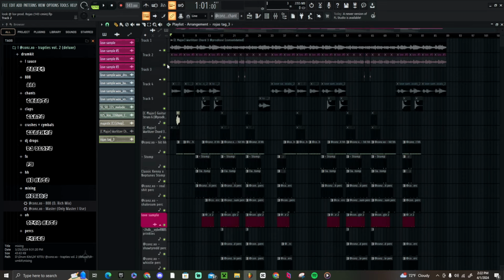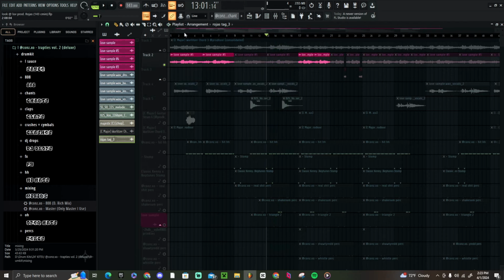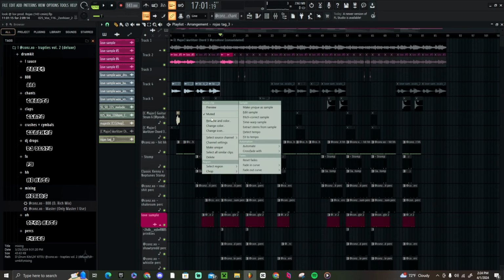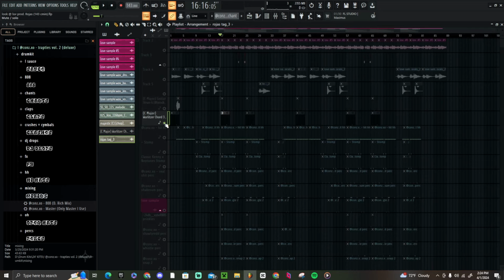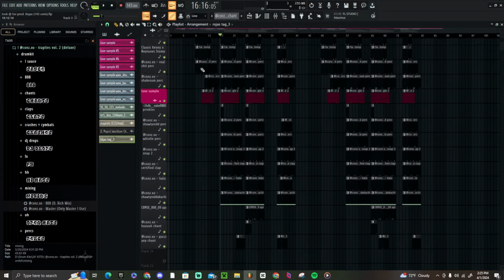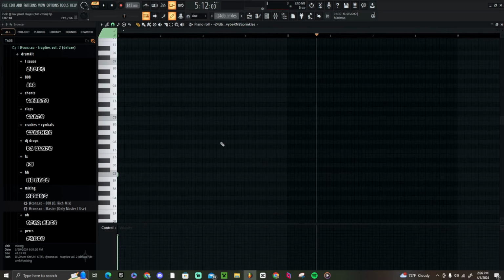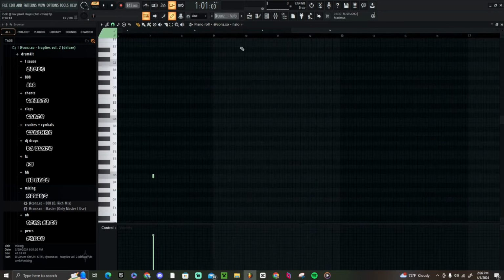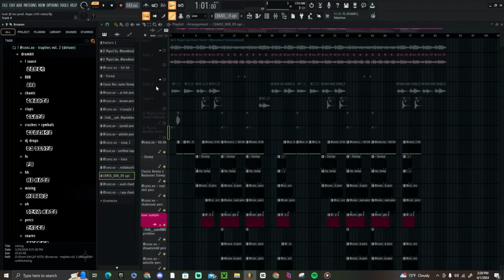How to make STURDY beats like CASH COBAIN for LIL YACHTY (fl studio cookup)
In this video I cook up a STURDY beat for CASH COBAIN & LIL YACHTY